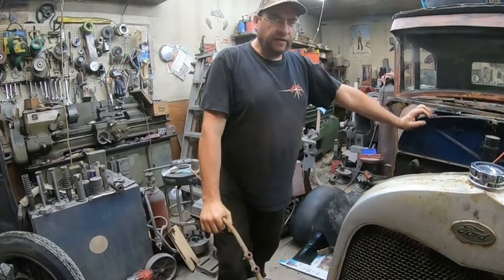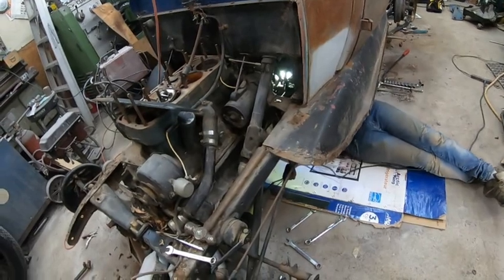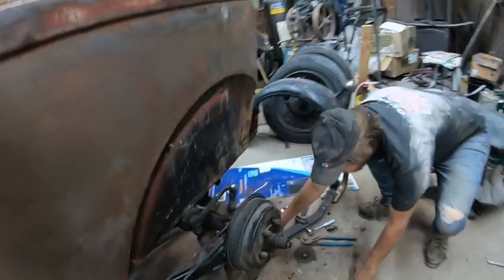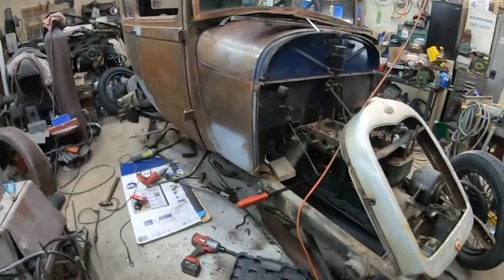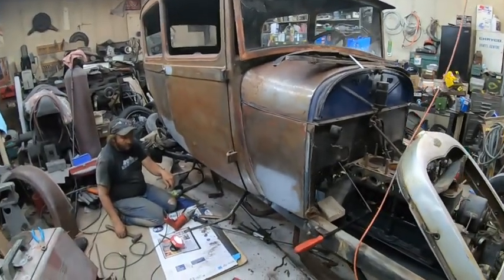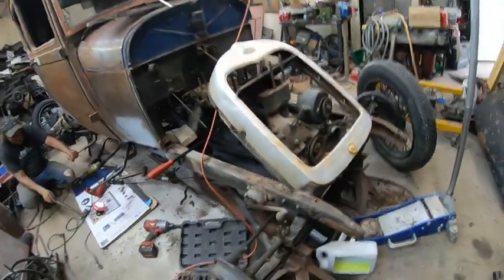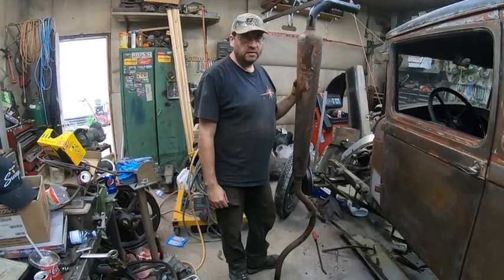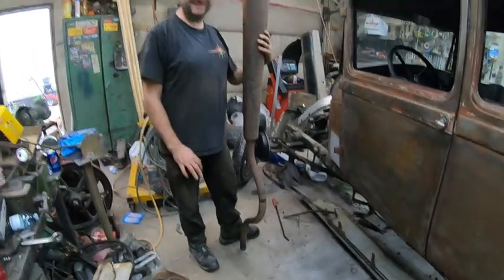1928 / 29 Model A 2 Door Project Hot Rod Build. Flathead Ford V8 Nostalgic, Back To The 50's.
We pull more stuff off of Ryan's Model A, some are permanent removals.
Maybe be going with no fenders or running boards.